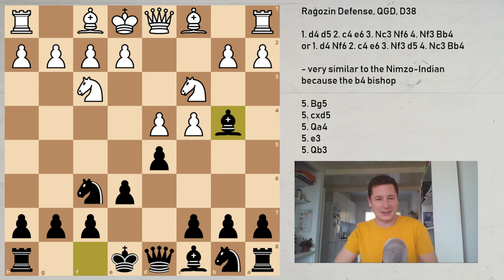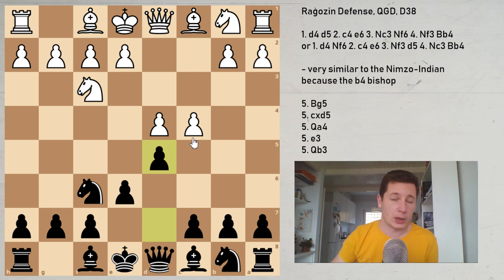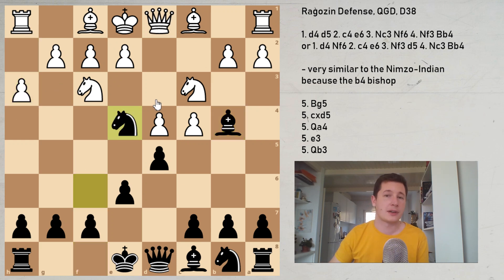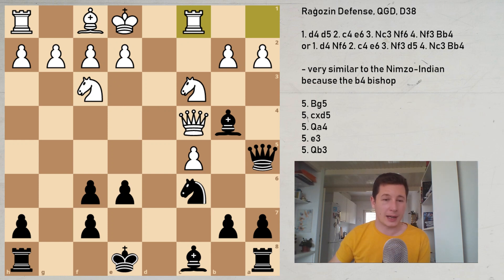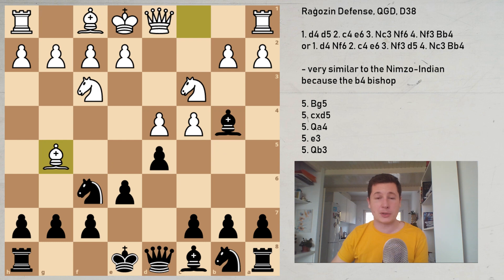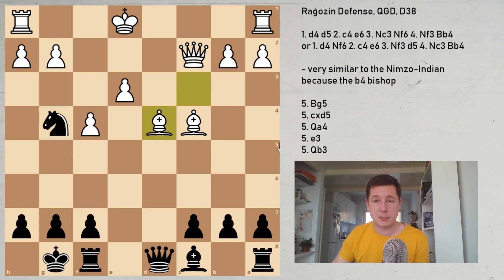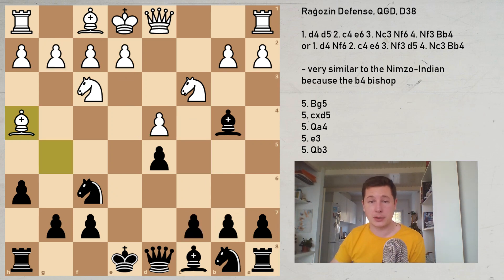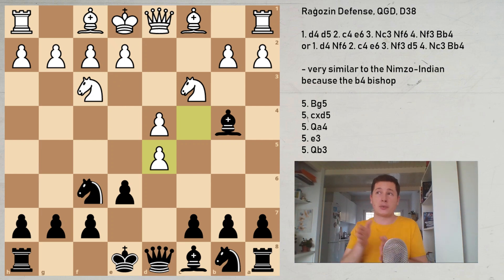Ragozin Defense Opening Theory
The Queen’s Gambit Declined is the most popular way to fight the attempt by white to give up (gambit) his c4 pawn. It has been played by top masters since the 19th century, and it will never lose popularity due to its solidity, flexibility, and the amount of different options it gives to black. In this video I have covered the Ragozin Defense (also known as the Ragozin Variation), a very tricky attempt by black to disrupt white’s normal development and attacking plans.

The Ragozin is an opening very similar to the Nimzo-Indian Defense. They are both characterized by the development of the f8 bishop to b4, pinning the c3 knight and indirectly putting pressure on e4.
The Ragozin Defense is, therefore, a great way for Nimzo players to fight the anti-Nimzo variations which start after Nf3 (white avoids Nc3 to prevent the Nimzo).

The positions black gets from the Ragozin are very active. He has a lead in development and his only strategic problem is the c8 bishop, which has to be liberated with either c5 or e5.

A very good, active defense for black. Full of attacking opportunities. It’s a fighting attempt, and it doesn’t simply go for equality. A great addition to your repertoire if you already play the Nimzo!